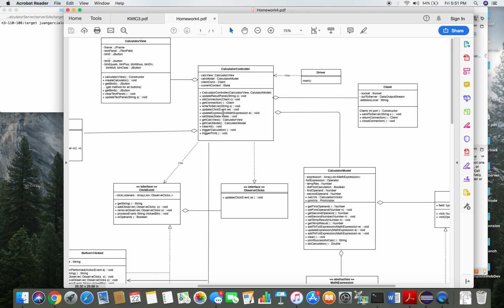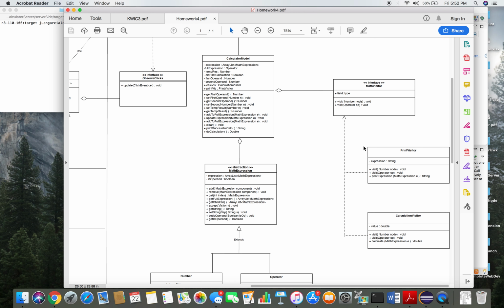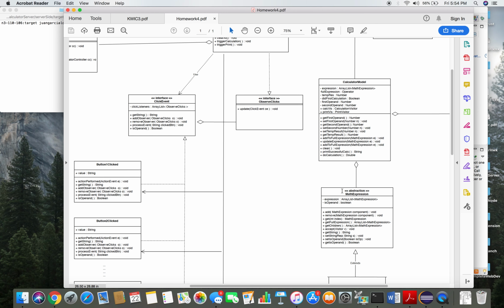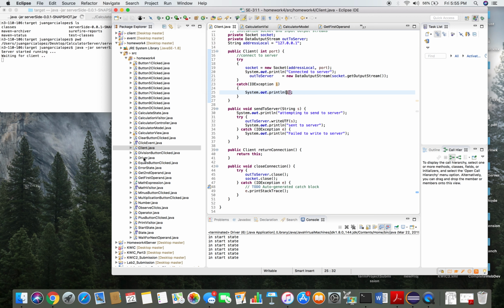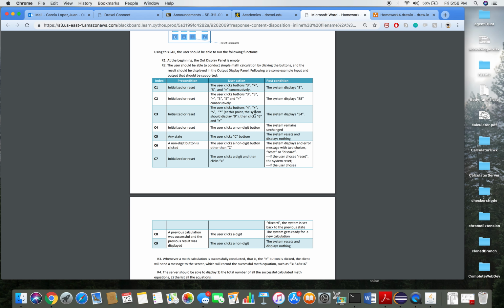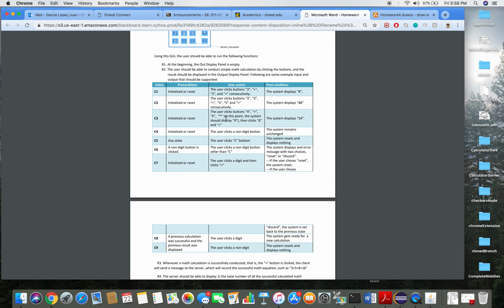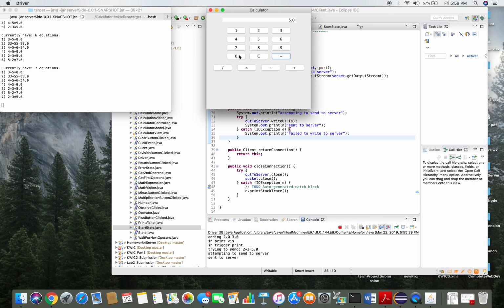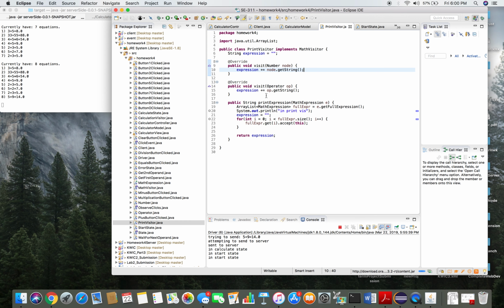hwk4Demo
Demonstration for homework 4